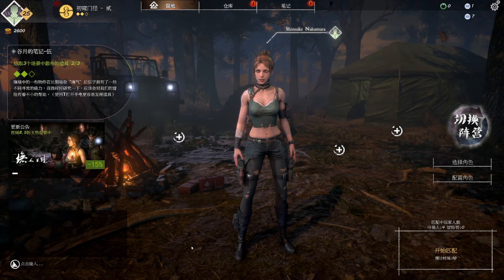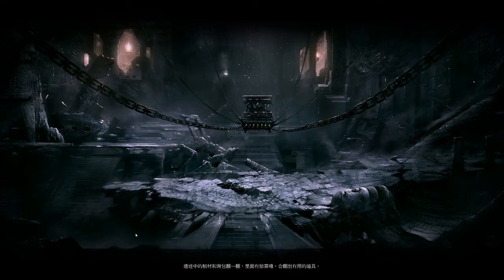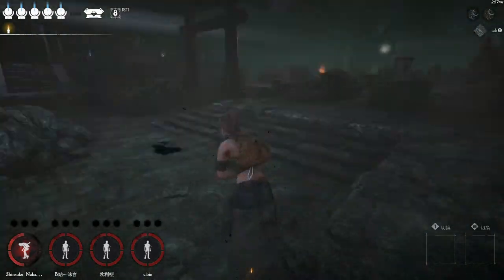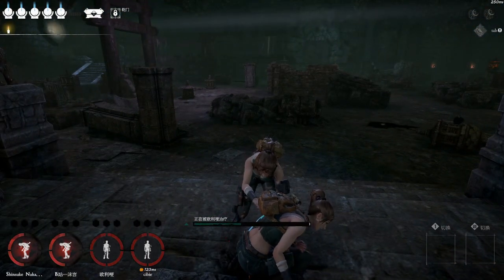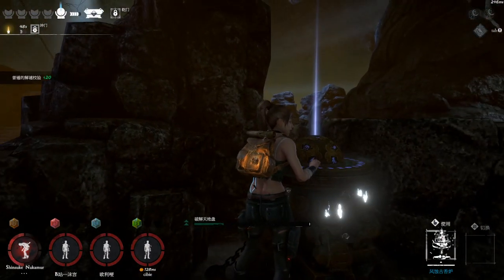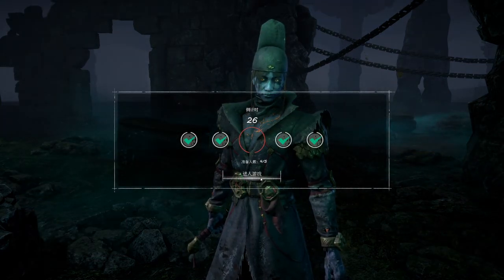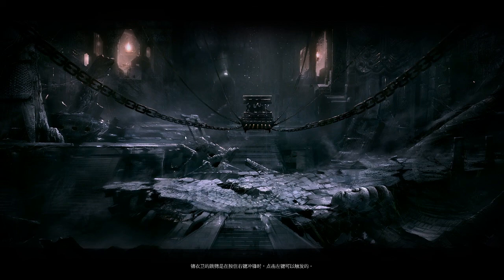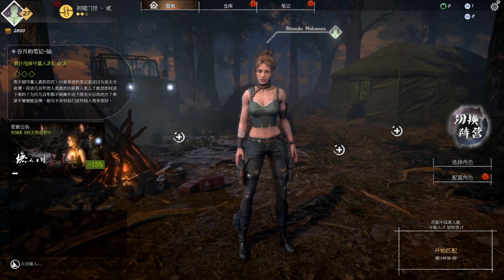Alex Plays - Ashland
A new 4v1 Game that borrows a ton from Dead by Daylight but mixes it with some Tomb Raider. Really really awesome even if there are only Chinese servers and no English translation as of this recording!